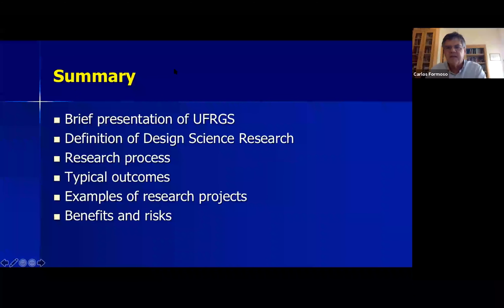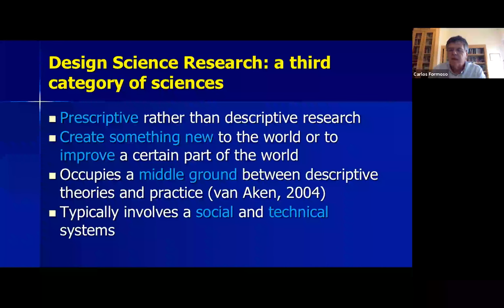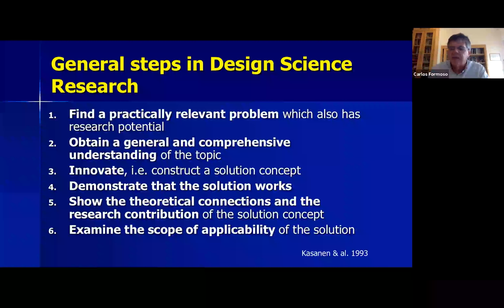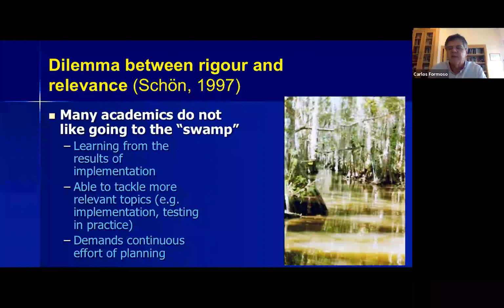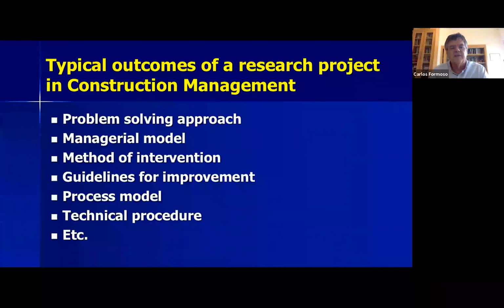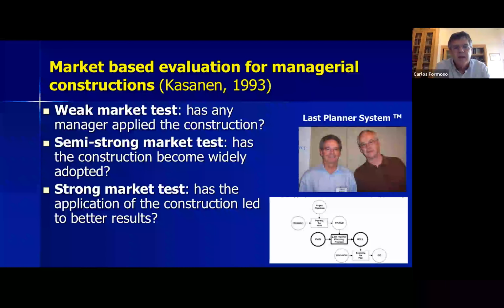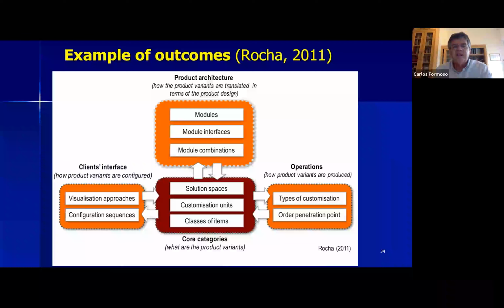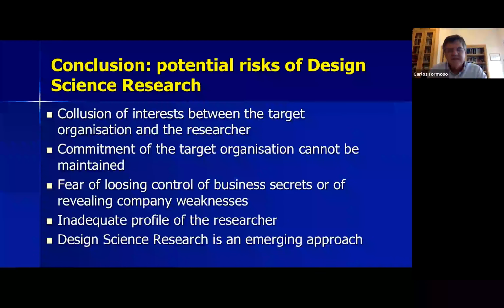Repositioning Research in Construction Management as Design Science Research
Design science research (DSR) is an approach for producing scientific knowledge that is distinct from the research strategies usually adopted in both Natural and Social Sciences. In those fields, research has a descriptive character, in which the goal is to describe, understand and predict phenomena in a particular domain. Alternatively, the goal of DSR is to develop scientifically grounded solution concepts that are able to solve classes of real-world problems. Moreover, it can establish an appropriate link between theory and practice, strengthening the relevance of academic research. This presentation will explain the DSR approach, providing examples of previous research studies that have adopted this approach in the field of Lean Construction. The research process and the typical outcomes of DSR will be discussed.

Learning objectives: Participants will understand:

1. Understand the Design science research methodology, research process, and the typical outcomes.
2. Appreciate the relevance of Design science research in construction.
3. Become familiar with Action Research.

Program Facilitator

Carlos Formoso is a full professor in Construction Management at the Federal University of Rio Grande do Sul (UFRGS), Brazil. He has a Civil Engineering degree and an M.Sc. from UFRGS, and a Ph.D. from the University of Salford, U.K. His main research interests are lean construction, mass customisation, production planning and control, safety management, social housing and value management. He has been an active member of the International Group for Lean Construction (IGLC) since 1996. For almost thirty years of academic career, he has developed several research projects in partnership with the industry, including contractors, real estate developers, housing funding agencies, and companies that deliver prefabricated systems. Regarding international academic collaboration, he has been a visiting scholar in several universities outside Brazil, including the University of California, Berkeley (USA), Norwegian Building Research Institute, University of Agder (Norway), Strathclyde University, University of Huddersfield, and University of Salford (U.K.), Pontificia Universidad Católica (Chile), among others. He has been a senior advisor of the Brazilian Ministry of the Cities for the National Program for Quality and Productivity in the Habitat (PBQP-H) for eleven years. Also, Prof. Formoso is currently a member of the editorial boards of six international scientific journals.